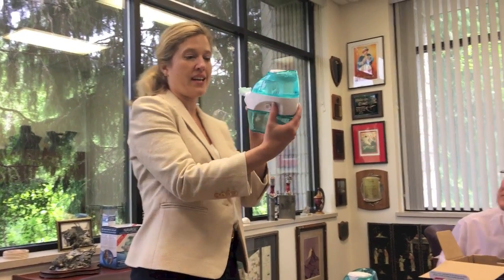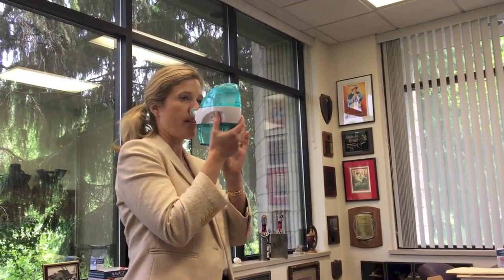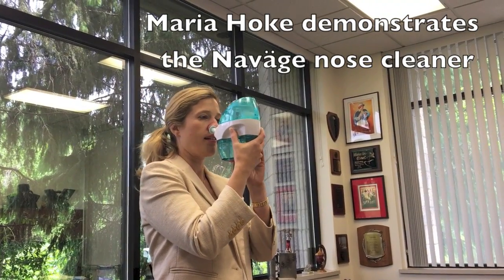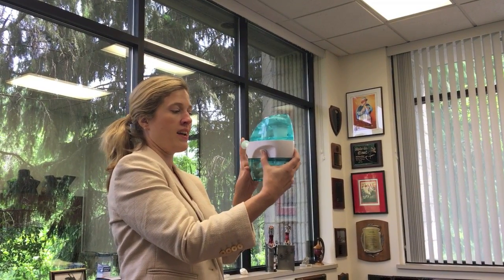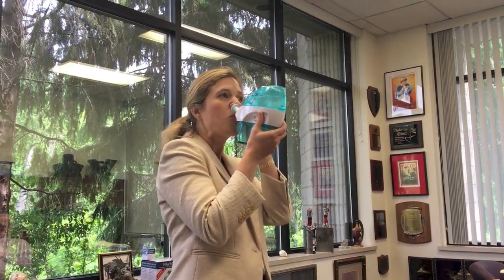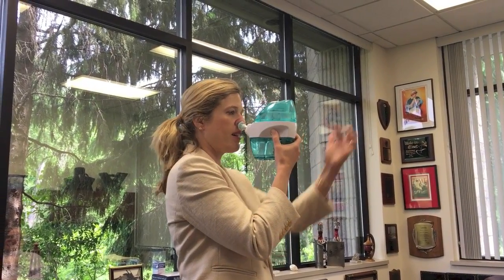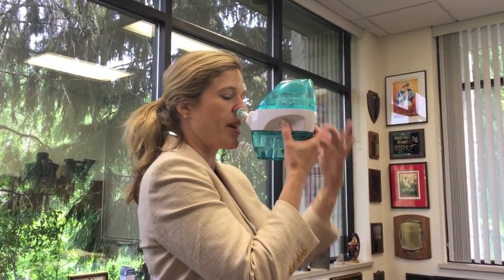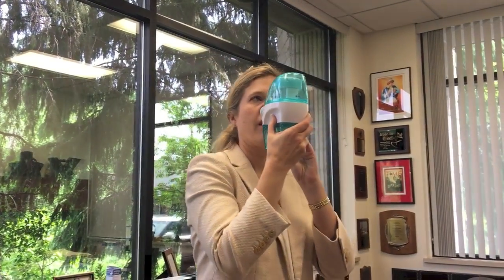Naväge, former U.S. Rep. Martin Hoke's new invention